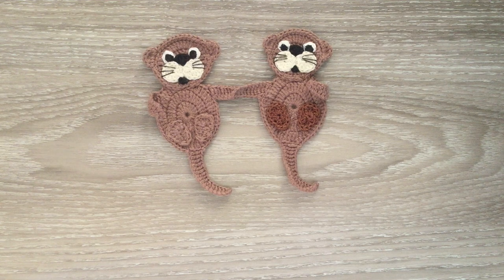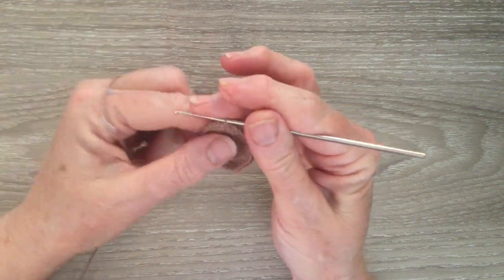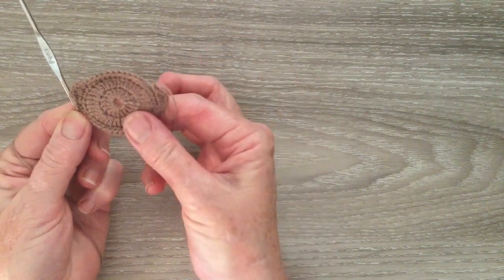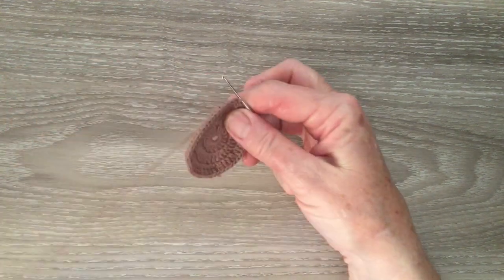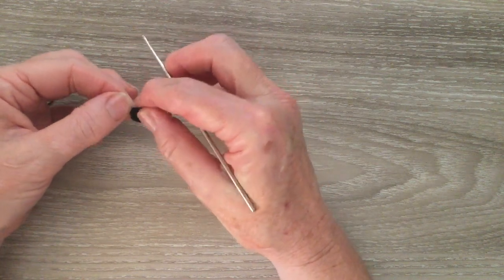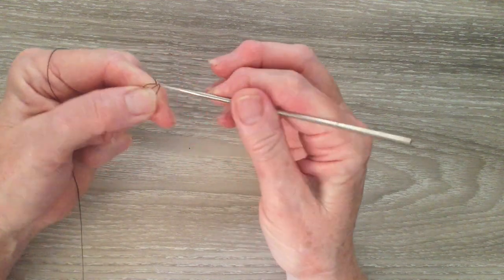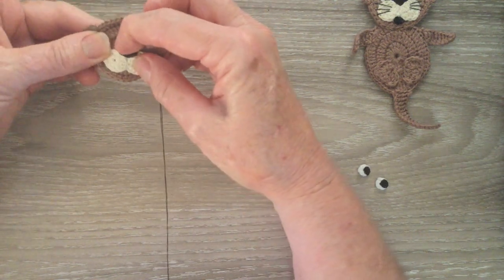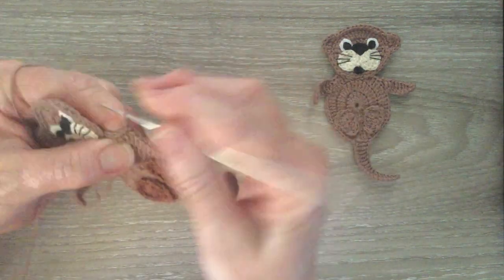Crochet Sea Otter Tutorial - Crochet Applique Tutorial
Today I'll show you how to make these adorable crochet sea otters in this how-to crochet tutorial.

If you would like to view the free crochet pattern it's on my or if you would like to download it, it's available for $1 on Ravelry

For this pattern you will need some small amounts of  brown, cream and white cotton or wool.  Thin black cotton or felt circles for the inner eyes. Crochet hook and scissors.  Thread to sew together and a sewing needle.